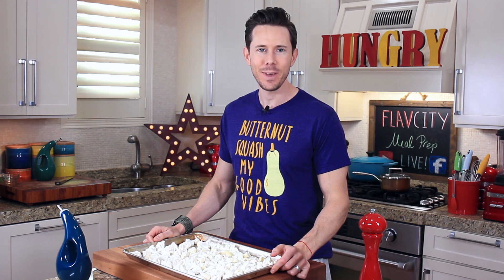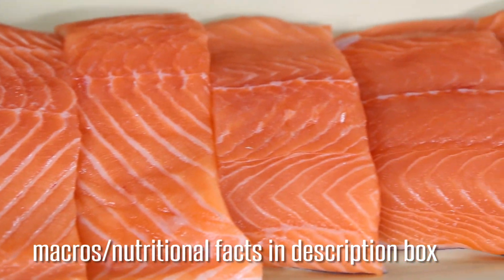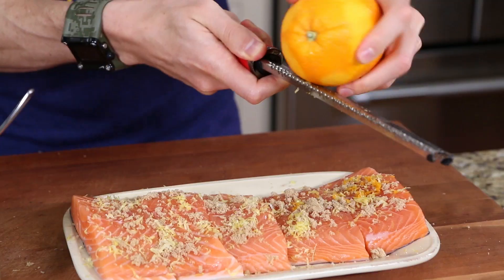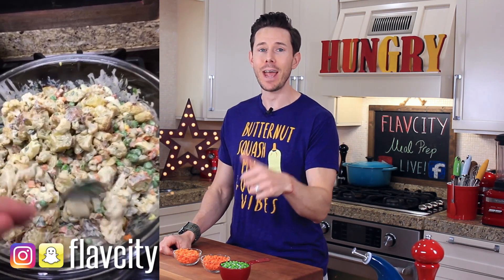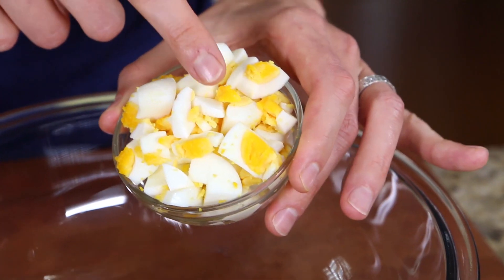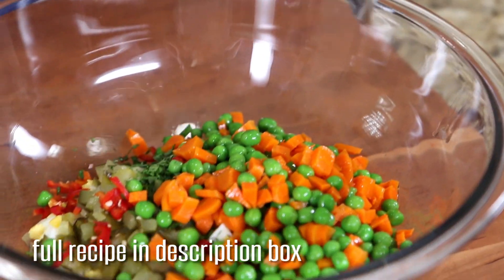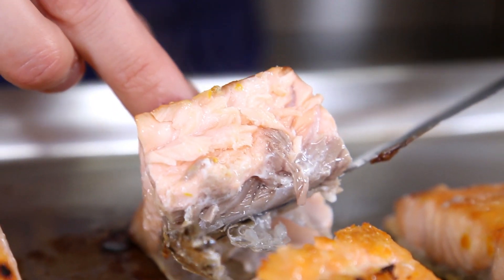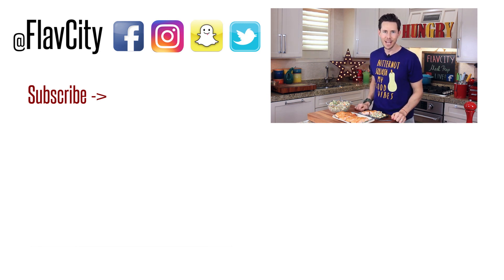Healthy Lunch Recipes For Losing Weight - Low Calorie & High Protein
I've got cold lunch meal prep recipes for you that are the bomb! These recipes for lunch are healthy, portable, and don't need to be warmed up. Both of these weight loss recipes are healthy lunch recipes that are low calorie and high in protein. These easy lunch ideas have my citrus glazed salmon and roasted cauliflower salad, both of which are great recipes for losing. I hope you guys enjoy my healthy lunch meal prep for the week!

Macros:
407 calories per meal
20.7 grams of fat per meal
64.2 grams of protein per meal
20.5 grams of carbs per meal
6.2 grams of fiber per meal

GET THE KITCHEN GEAR I USE:
balloon whisk

mesh strainer

platter for salmon

glass meal prep containers

chef's knife

non-stick tongs

spice canisters